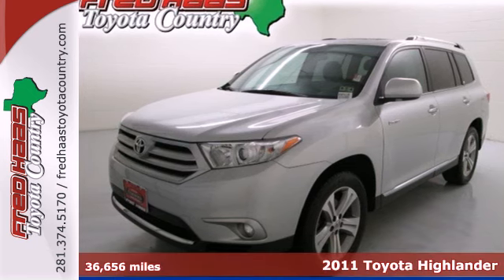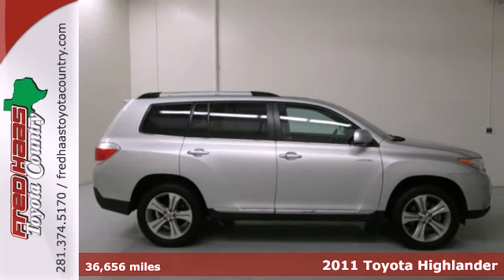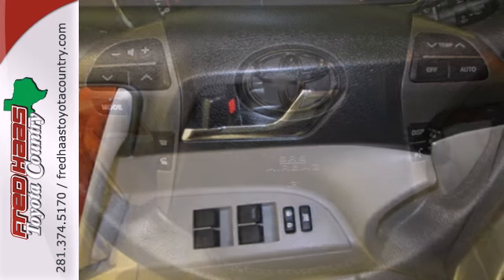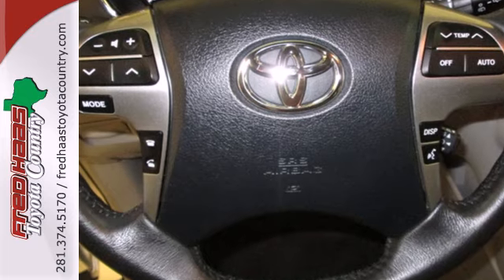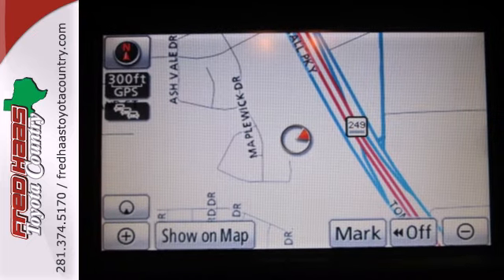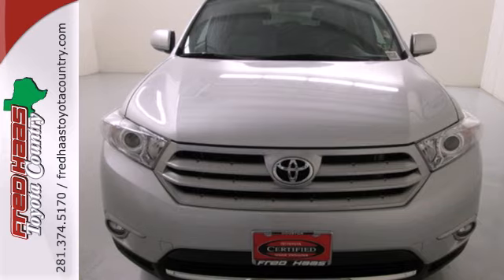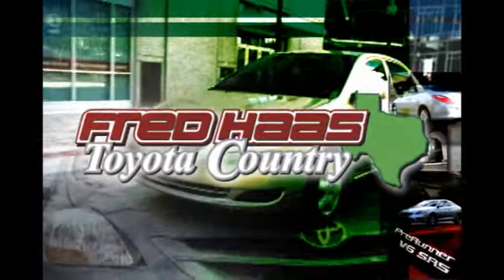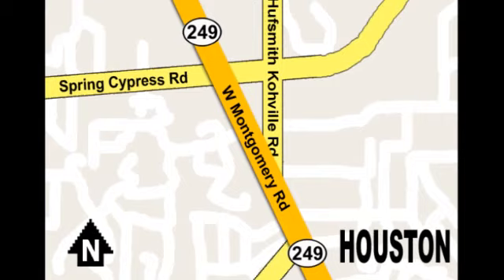2011 Toyota Highlander Houston TX Spring, TX BS075118P SOLD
Year: 2011
Make: Toyota
Model: Highlander
Trim: SUV
Engine: 3.5L DOHC 24-valve
Transmission: Automatic
Color: Classic Silver Metallic
Interior: Gray
Mileage: 36656
Stock #: BS075118P
Highlander Limited, Toyota Certified, ***FACTORY WARRANTY***, **ONE OWNER**, Clean CarFax History, Just arrived, Leather, CD, Sunroof, NAVIGATION/GPS/NAV, and SUNROOF/MOONROOF. **TOYOTA CERTIFIED and includes our exclusive Limited Lifetime Engine Warranty! You won't find that anywhere but here, at Fred Haas Toyota! Thank you for taking the time to look at this stunning-looking 2011 Toyota Highlander. Designated by Consumer Guide as a Recommended Midsize SUV in 2011. Toyota Certified Pre-Owned means you not only get the reassurance of a 12mo/12,000 mile Comprehensive warranty, but also up to a 7yr/100,000-Mile Powertrain Limited Warranty, a 160-point inspection/reconditioning, 1yr Roadside Assistance, trip-interruption services, rental car benefits, and a complete CARFAX vehicle history report. This great, one-owner Highlander would look so much better in your garage instead of sitting here empty on our lot. It's only been in one garage before, so once it finds a new home, it's gonna do its best to make everybody happy. What are you waiting for? Call or come by today! ***For a no-hassle experience contact the Fred Haas Toyota Country Internet Team to honor this special internet price *** Our commitment to customer service is second to none. We are dedicated to giving our customers the best internet buying experience possible. Our primary concern is the satisfaction of our customers. Need to trade up? We also offer one of the most comprehensive pa

Address:
22435 Tomball Parkway